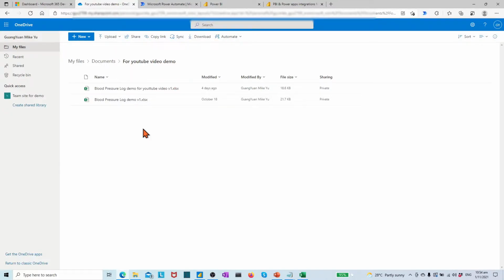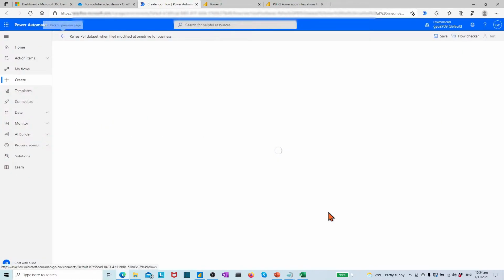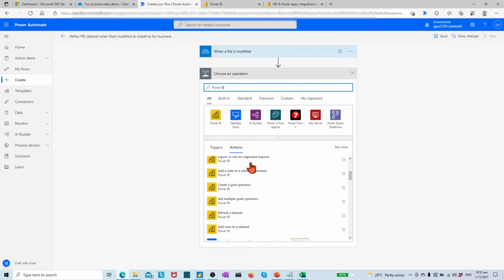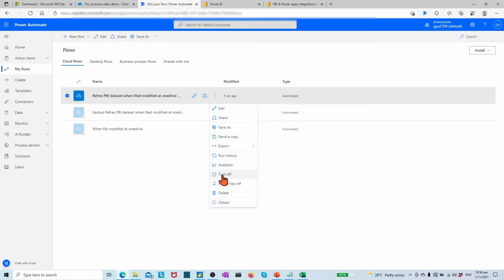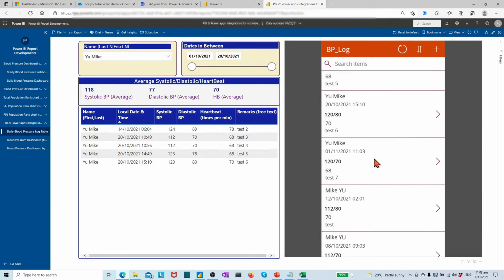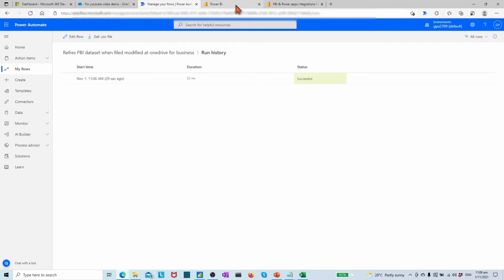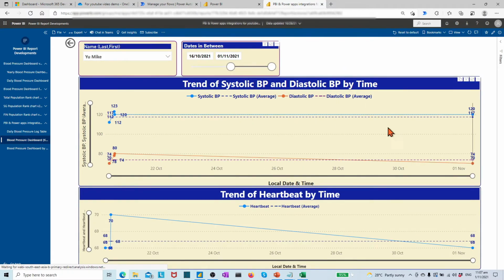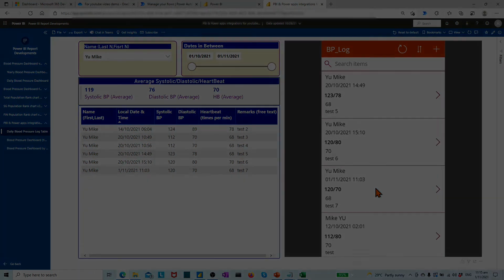Power Platform Integration (part 4): Power Automate refreshes Power BI dataset when file modified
The video demonstrates the steps to create automate cloud flow to refresh power BI dataset at service site when excel source files is modified via the power apps embedded in Power BI. This is an example on using the embedded Power Apps in Power BI as user editing interface to update Power BI reports at cloud environment.

- For more info of my BI & Analytics, please refer to the following website links: